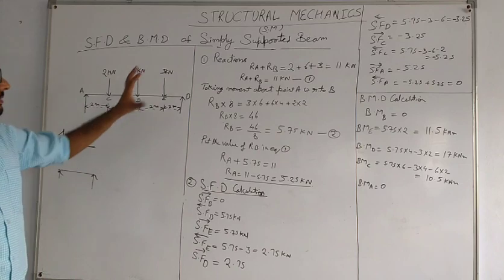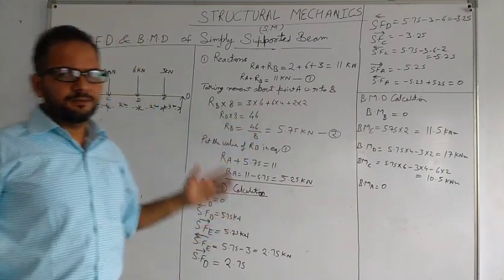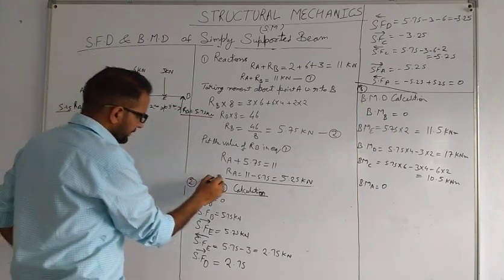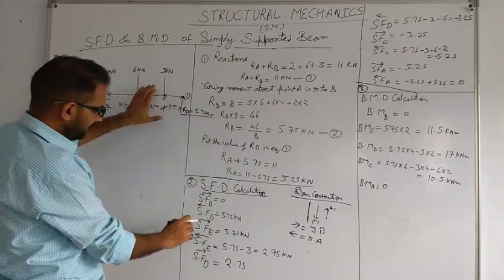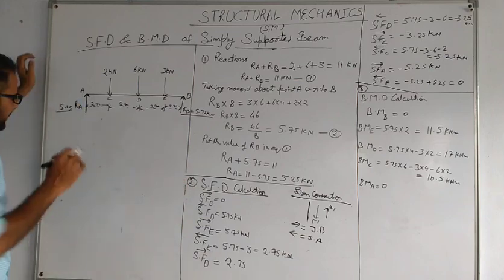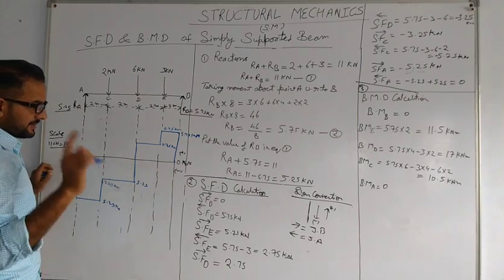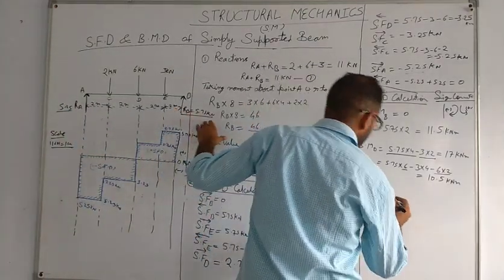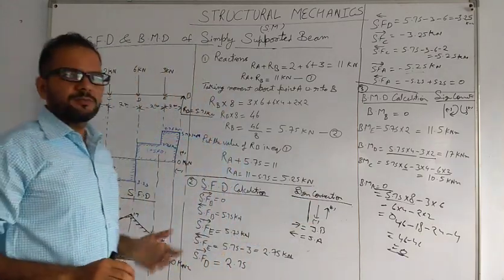SFD & BMD CALCULATION FOR SIMPLY SUPPORTED BEAM WITH POINT LOAD